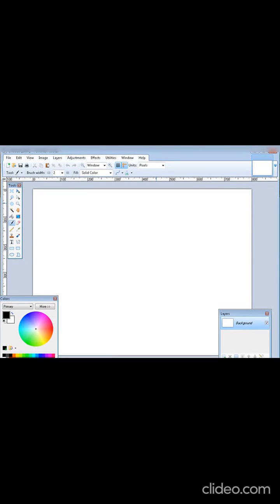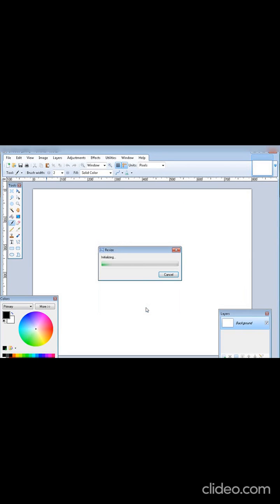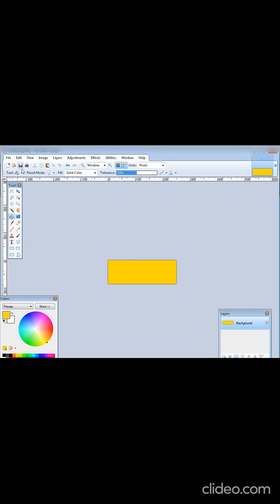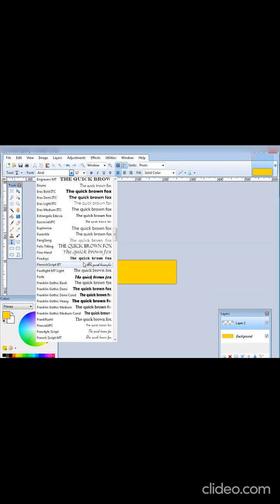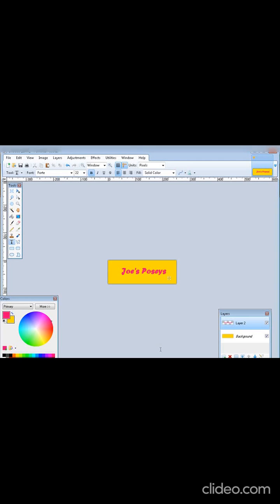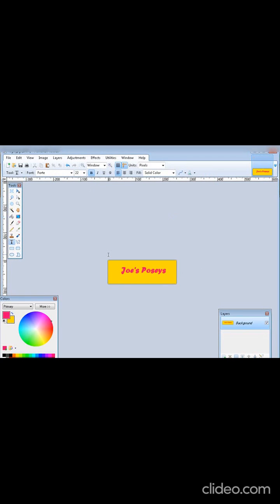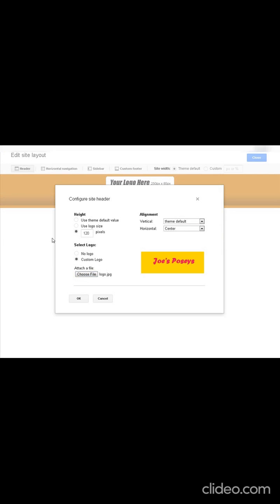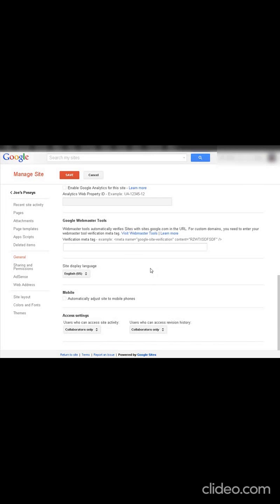How to Create a Mobile Friendly Website using Google Sites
WebMaster Tips
Best Webhosting